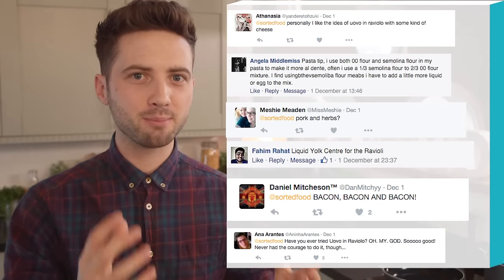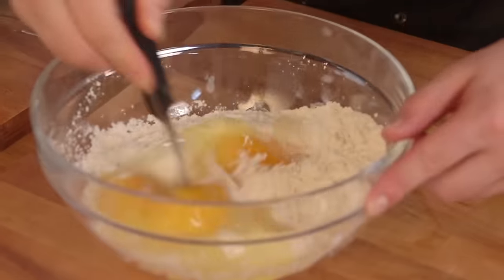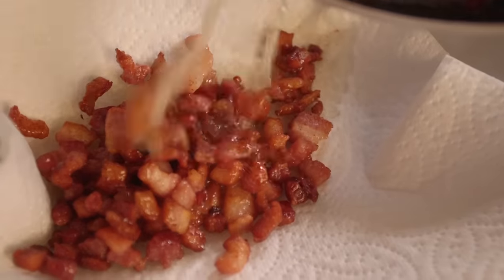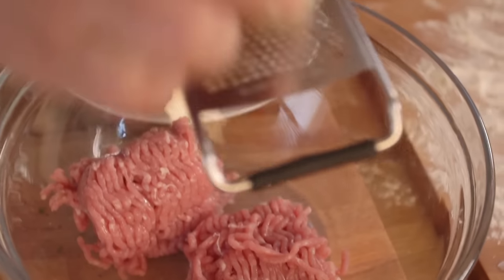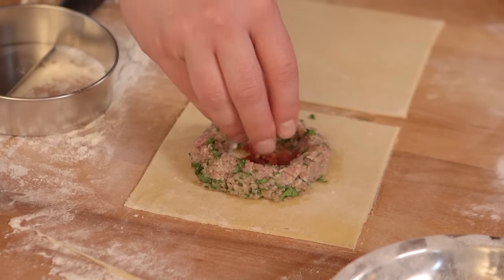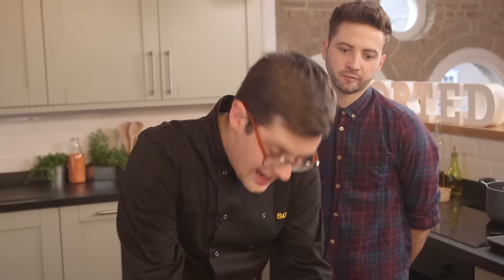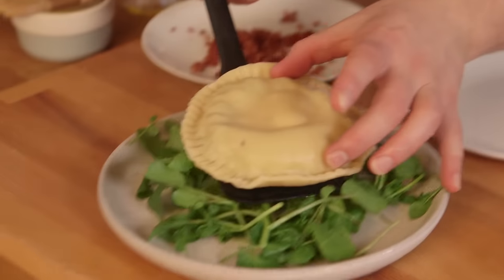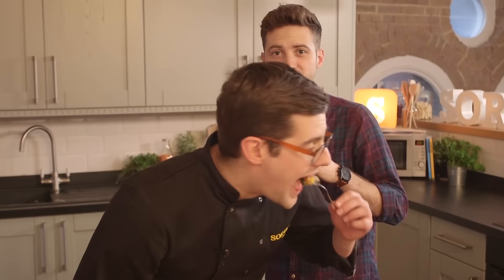Carbonara Ravioli Recipe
This is very clever... although we can't take much credit for it. An old Italian favourite with a slight twist based on all your suggestions. Homemade pasta crafted into large raviolo (singular for ravioli) and filled with a Parmesan pork ring, smoky pancetta and a whole egg yolk. It's self-saucing from the inside!